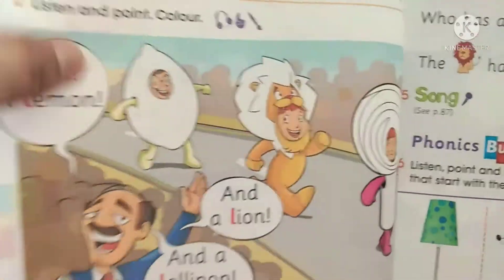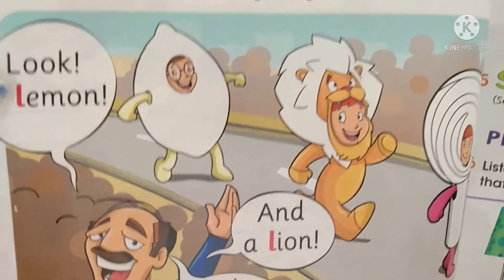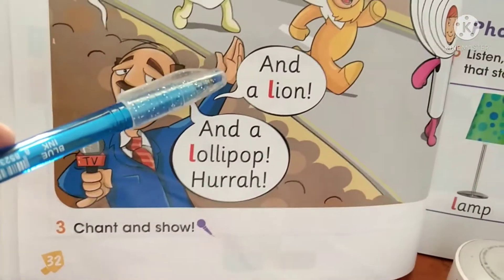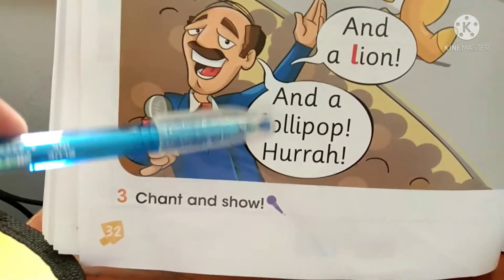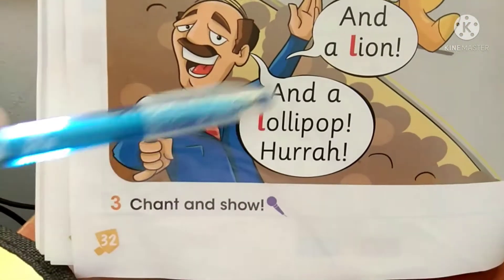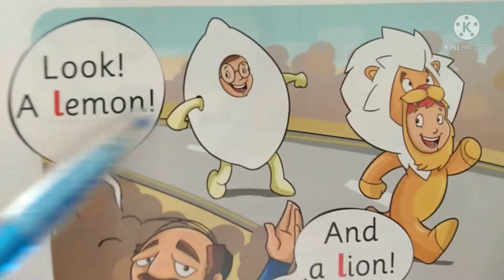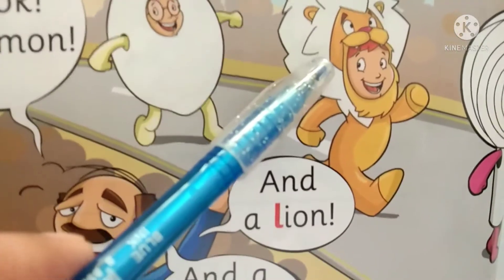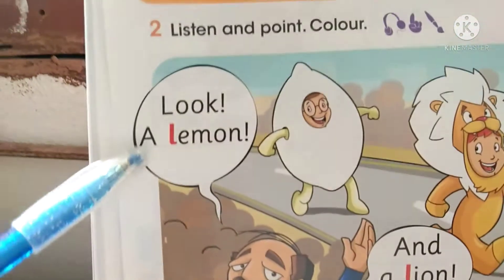LETTER Ll (LUH) | PHONICS | TEACHER JOEL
letter Ll